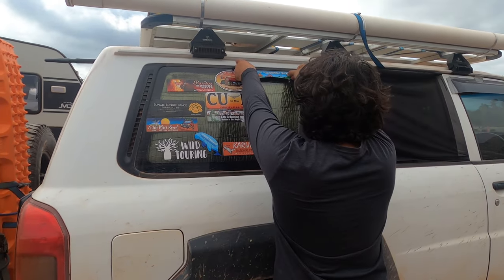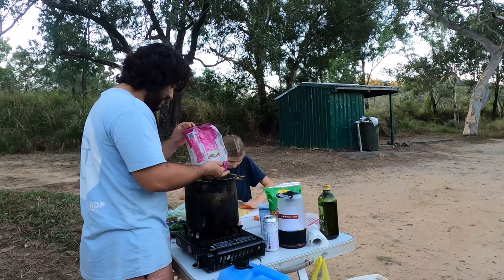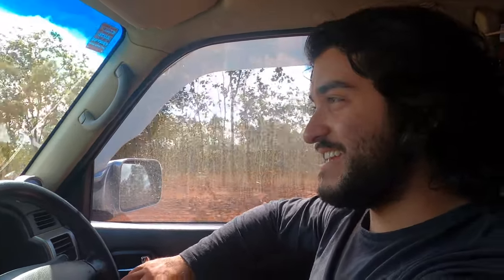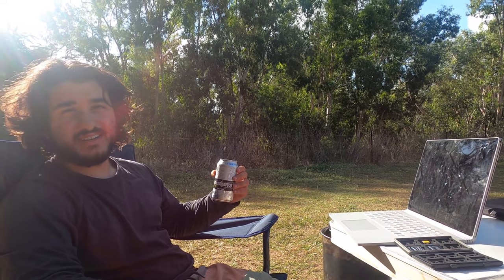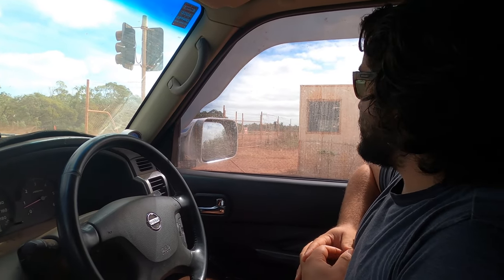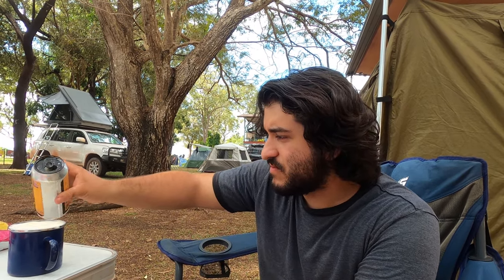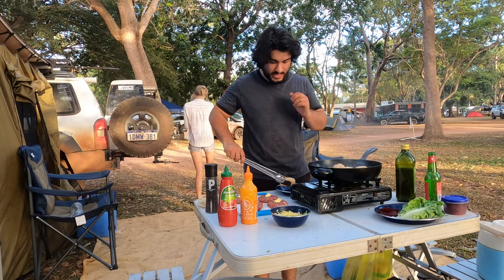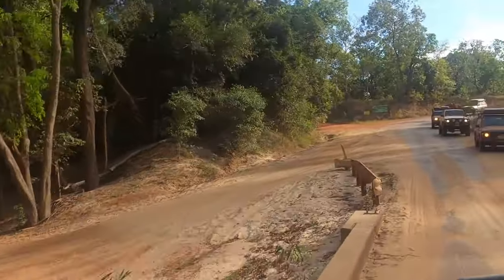Gourmet Cooking on Cape York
This week we keep heading North, further up Cape York on our way to the tip of Australia. I hope you like food though (who doesn’t). As we stop overnight at Little Annan River, Coen, and Weipa, we make the most of our kitchen setup and cook some delicious gourmet meals. Butter chicken, lamb chops and burgers may not sound too fancy but we always make sure to put our own little twist on them. Far North Queensland is just such a spectacular place to set up camp and cook a meal, with a beer in hand.